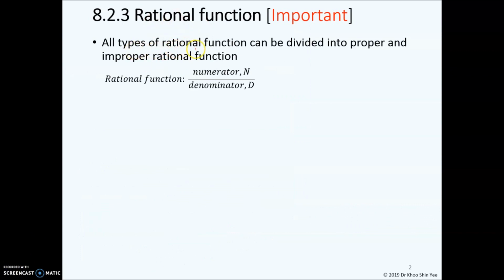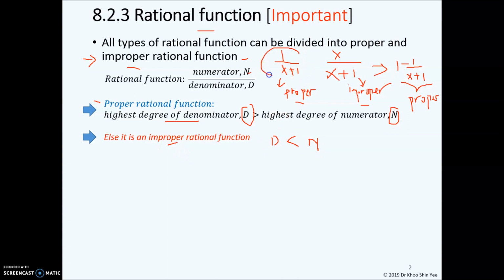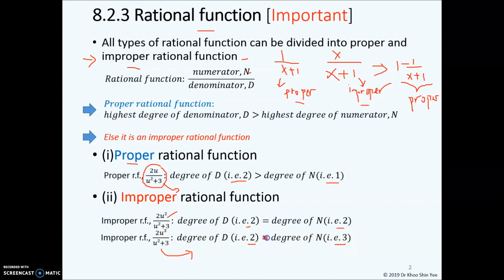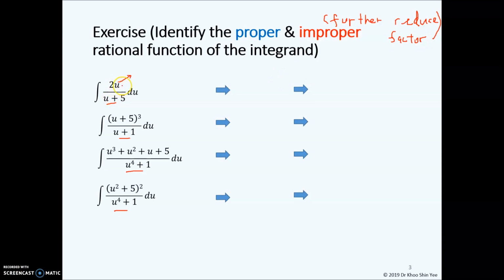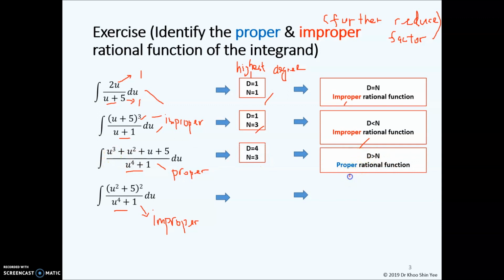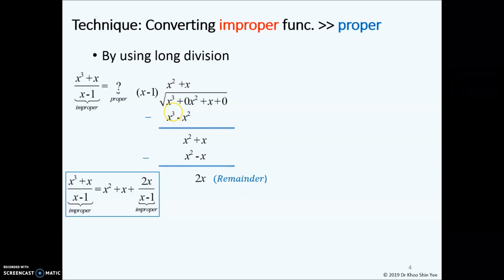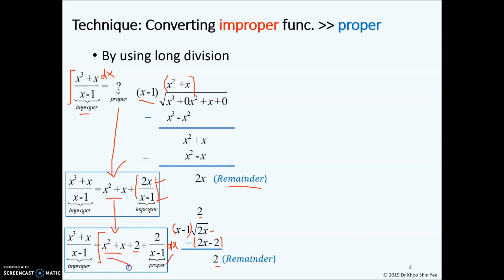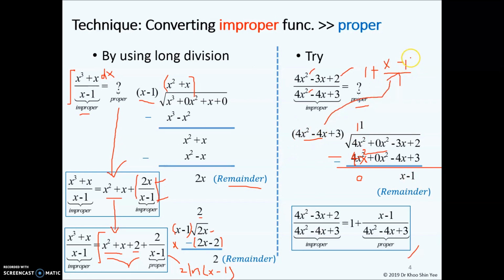Week 8 Integration Intro Part 6 1 Rational Function Improper vs Proper